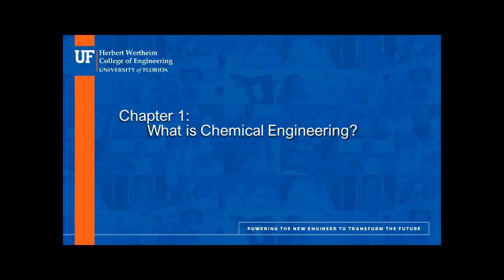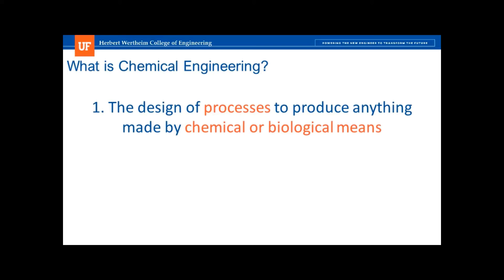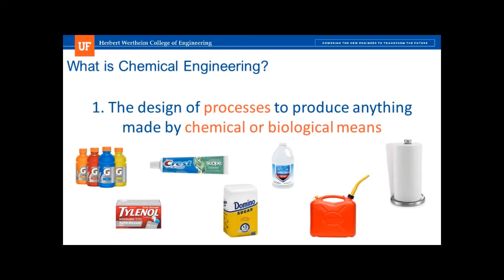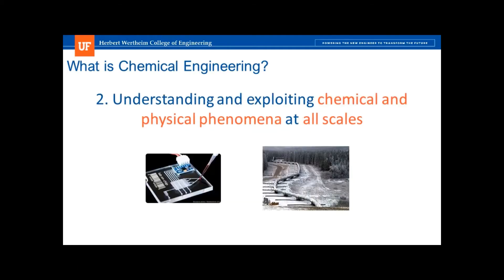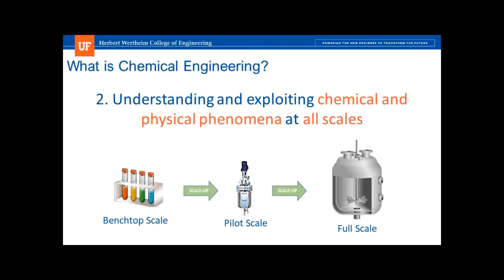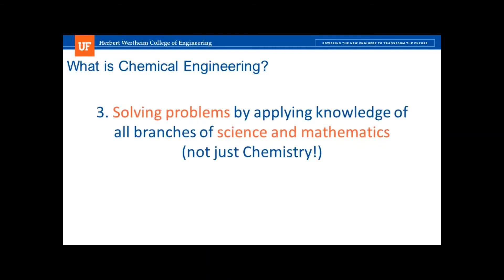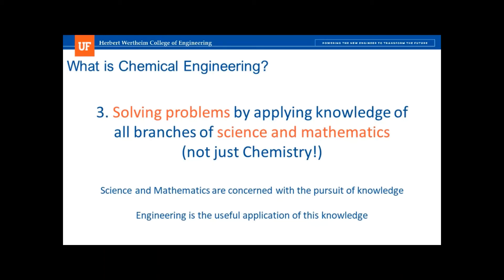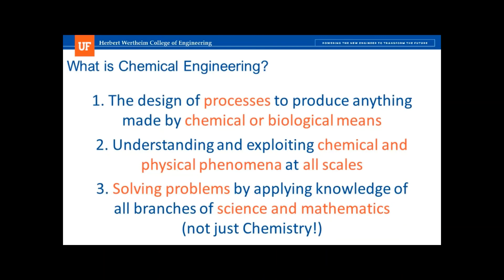What is Chemical Engineering?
V.J. Tocco, Ph.D., a Lecturer at the University of Florida Department of Chemical Engineering answers the question, What is Chemical Engineering?